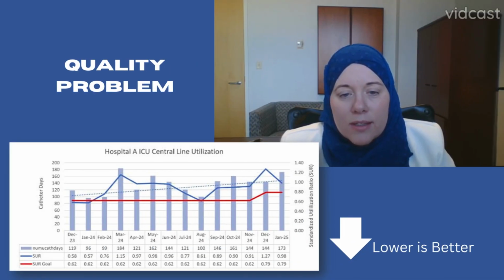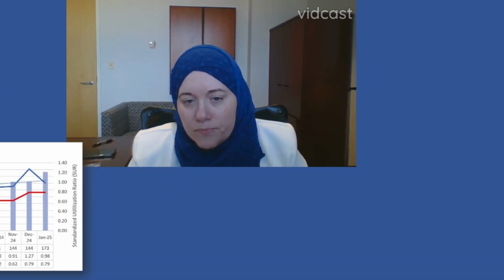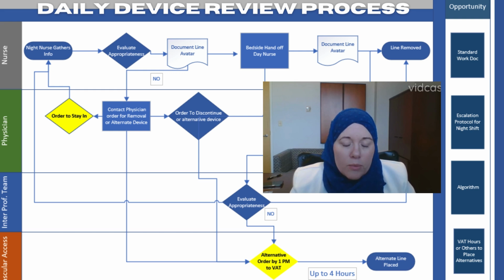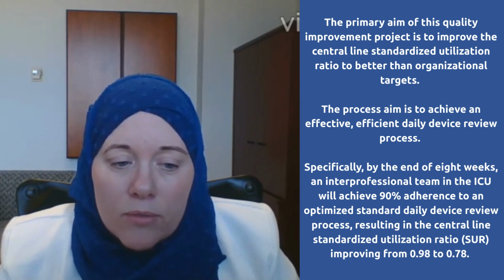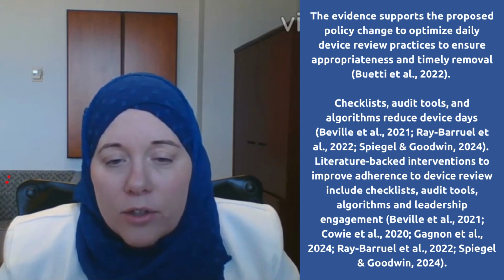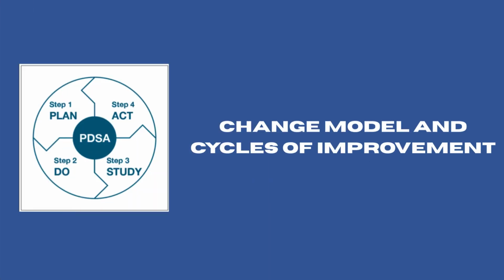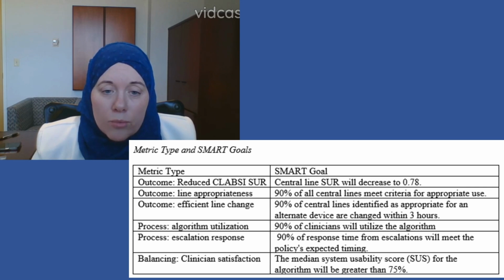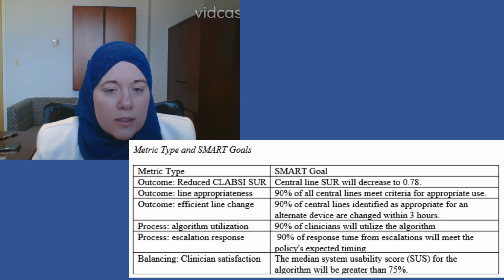Heather Khan's Franklin University Quality Improvement Project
Quality Improvement Project: Heather Khan